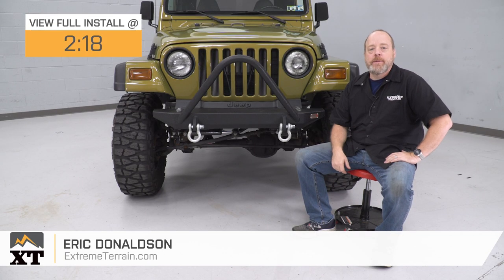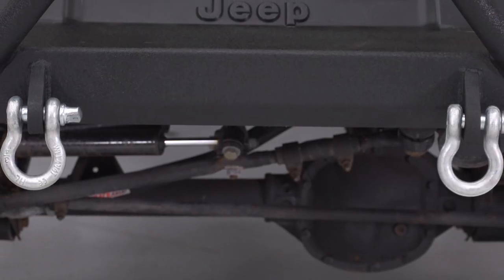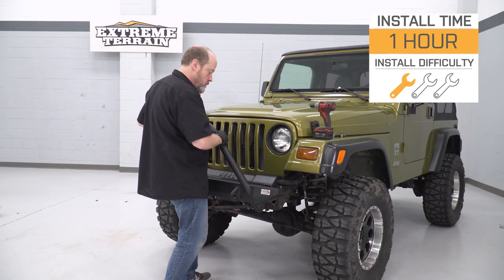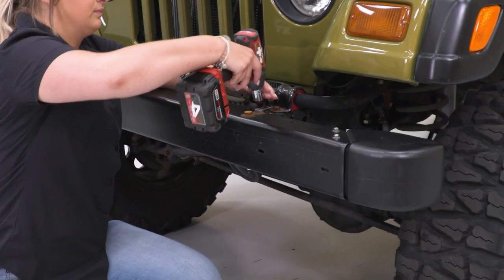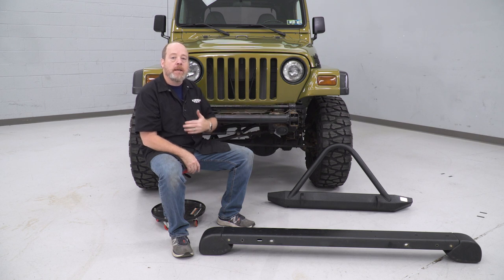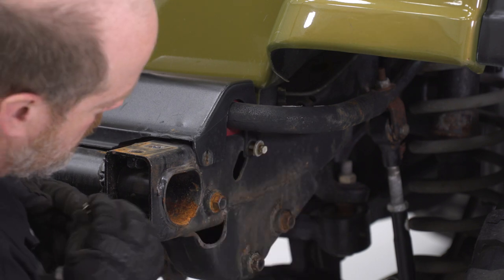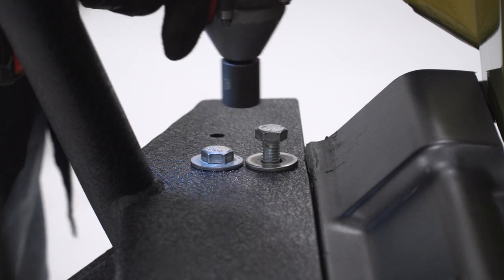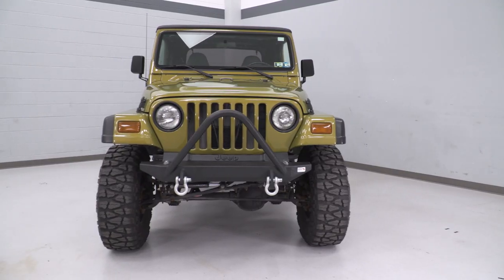Jeep Wrangler TJ Fishbone Offroad Piranha Front Bumper with Stinger Review & Install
This Fishbone Offroad Piranha Front Bumper with Stinger amplifies your Jeep’s front end protection. Its stinger safeguards your vehicle’s front end accessories in case of a front roll. What’s more, this bumper can accommodate a winch and includes a pair of D-rings to boost your Jeep’s hauling and recovery operations.

Durable Steel Construction. To handle your Jeep’s off-roading needs, this front bumper is made of laser-cut 0.187-inch thick steel. With this durable steel build, the bumper is able to withstand your vehicle’s daily beating without bending or breaking. Furthermore, it is powder coated with a black textured finish to fortify its protection against weather elements, rust, and corrosion.

Direct Installation. This front bumper can be directly installed to your Jeep’s existing points. To begin the installation, remove your factory bumper and disconnect your factory fog lights. Place your new bumper to the frame of your Jeep, then secure it using the supplied hex bolts. Mount the D-rings and check for any loose bolts and washers. Once done, the bumper is ready for use.

Backed by a 90-Day Warranty. Fishbone Offroad is offering all of their powder coated products with a 90-day warranty. However, this warranty does not cover any defects that are a result of shipping mishaps, misuse, mishandling, road hazards, as well as product modifications. While Fishbone Offroad offers to repair or replace the defective item, the product should be returned first to the seller for proper inspection.

0:00 - Review
2:18 - Tools Needed
2:24 - Install